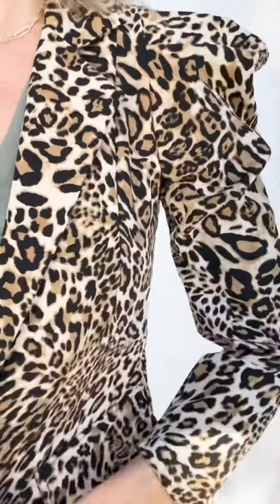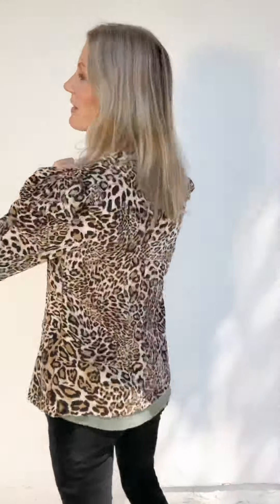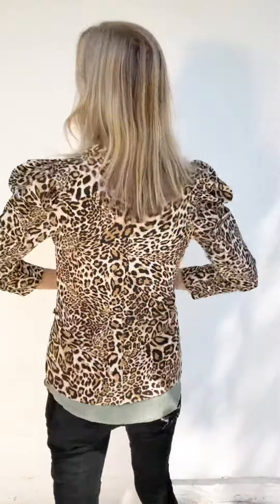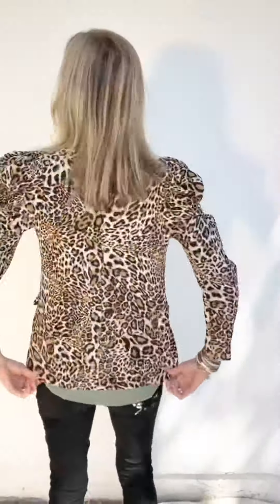SOUVENIR BLAZER FIT VIDEO theportercollective.com